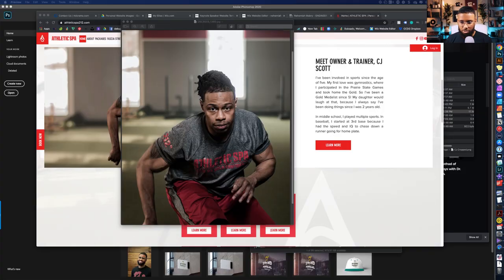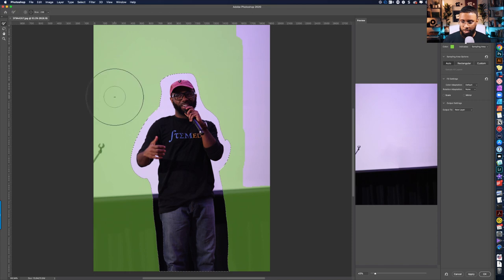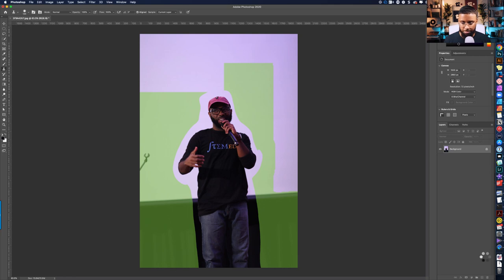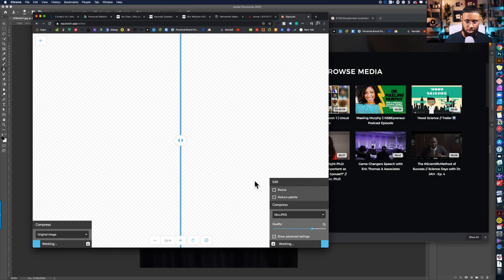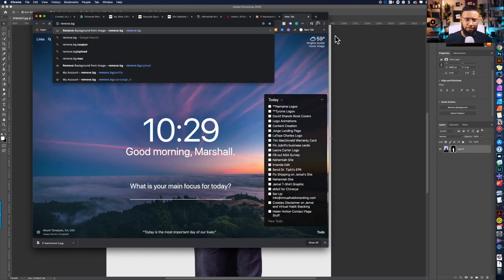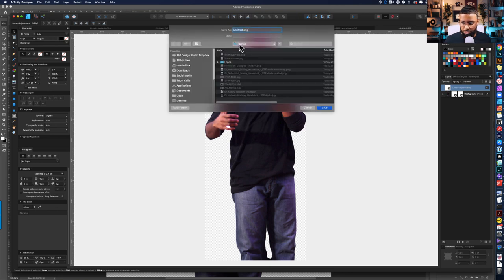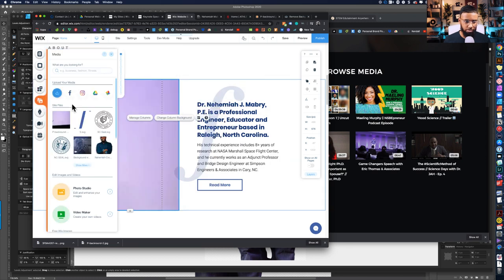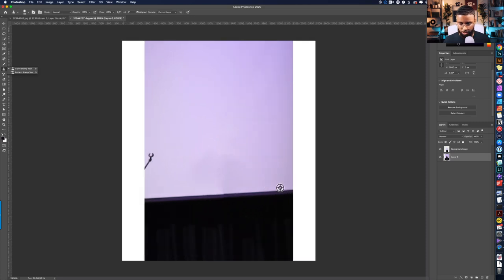[Quick Wix Tip] Create a 3D Parallax Scrolling Effect in the Wix Editor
In this QuickWixTip, Wix Partner Marshall Fox of 120 Design Studio teaches us how to quickly create a 3D parallax scrolling effect in the Wix Editor.

In this tutorial you'll learn how to:

- Use Adobe Photoshop to remove backgrounds from images
- Use multiple layers in Adobe Photoshop to create a 3D effect
- Learn how to edit images and create graphics for your Wix site
- Use multiple layers in the Wix Editor to create stunning effects
- Use parallax in the Wix Editor to create a 3D scrolling effect